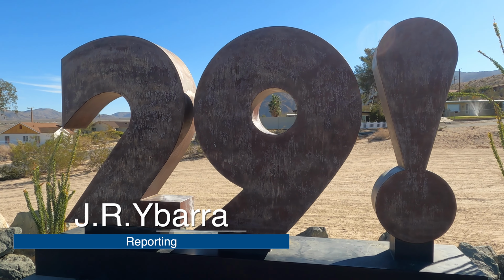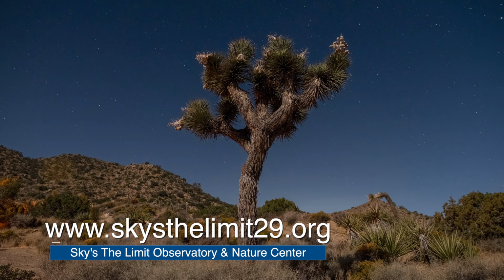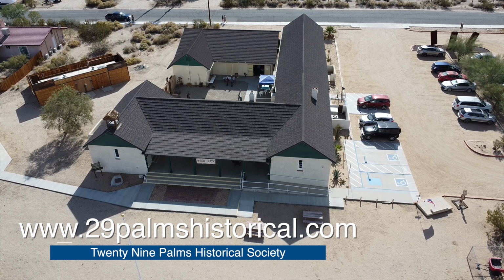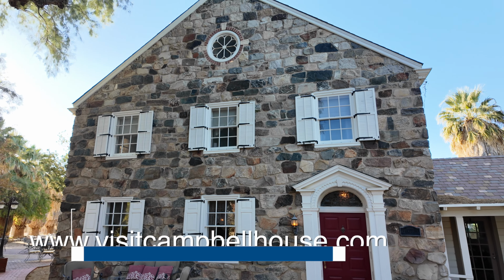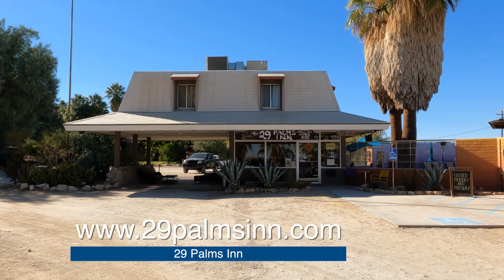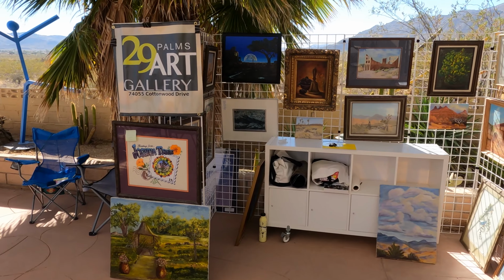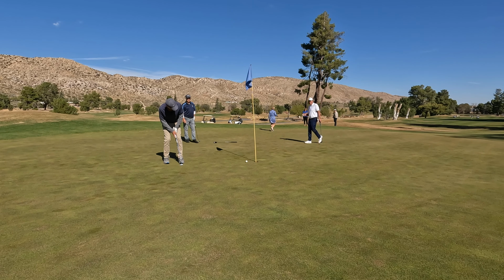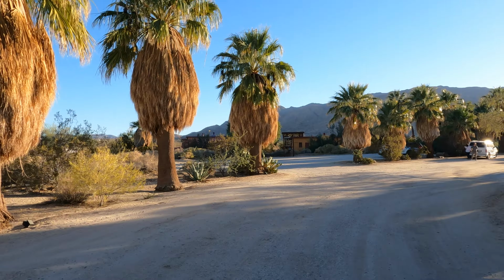Desert Legacy: 29 Palms' Historic Charms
On this edition of Coast to Coast with Heather Dawson, we journey into the heart of the Mojave Desert to explore 29 Palms, California. This exclusive broadcast feature uncovers the enduring spirit of a Southern California community where history, natural beauty, and unique experiences converge under an expansive sky.

From the architectural legacy of the historic Campbell House to the timeless charm of The 29 Palms Inn, we trace the stories that define this desert outpost. As dusk settles, we witness the breathtaking spectacle of a Mojave night sky, perfect for stargazing. Plus, we venture to Yucca Valley for a look at a truly distinctive golfing experience. Join us for an intimate portrait of a destination shaped by its past and its stunning environment.